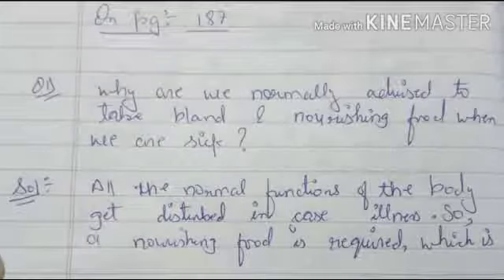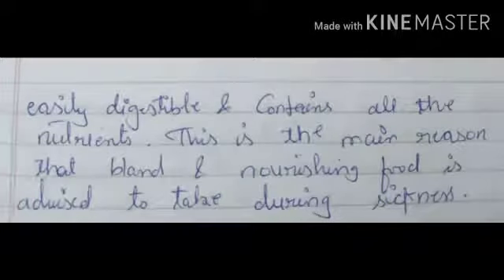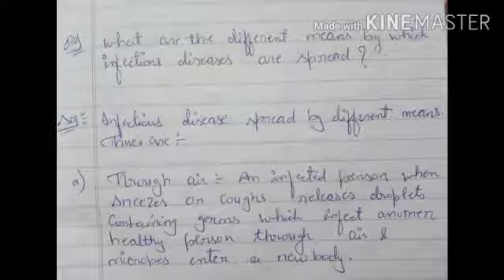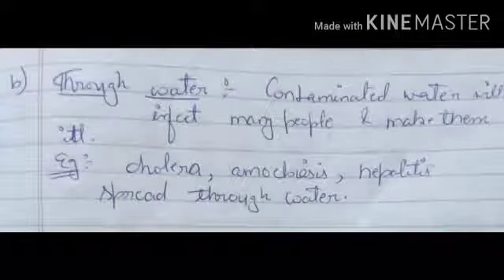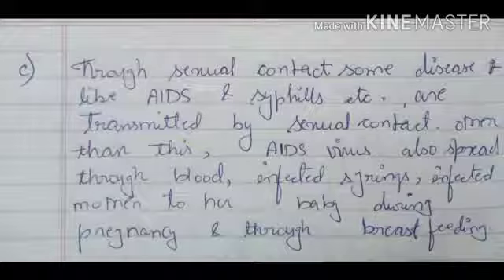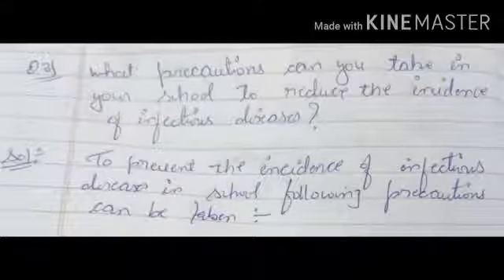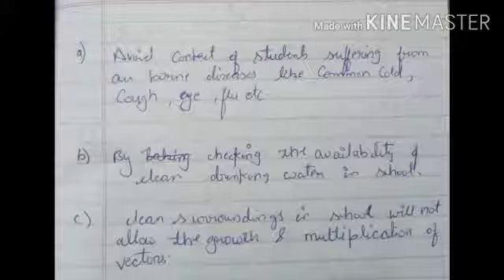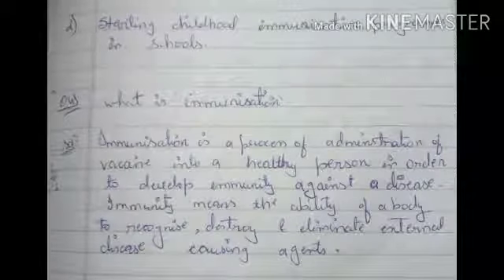9-1 STD 9th Science chap13 intext ques ans by bharti mam